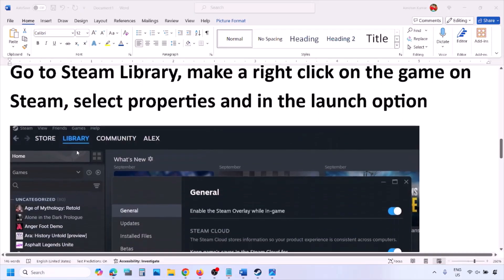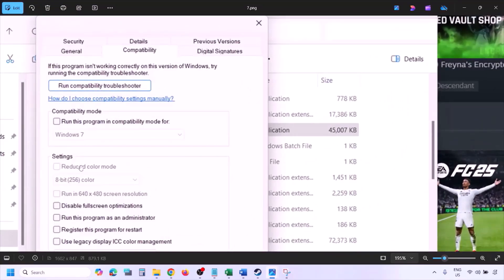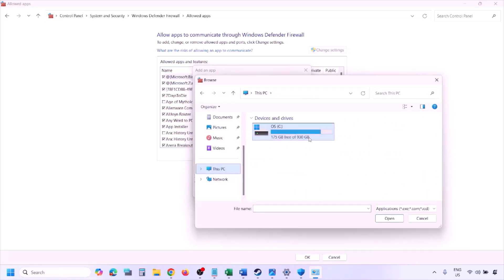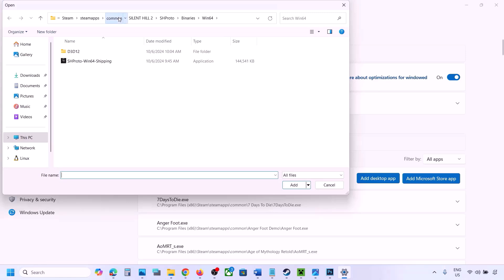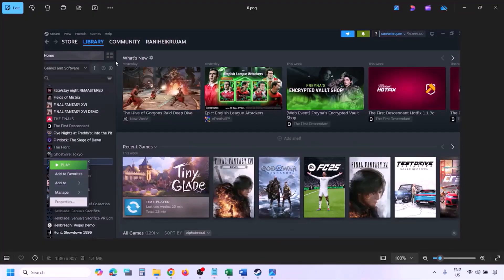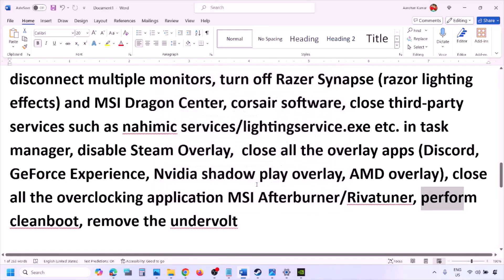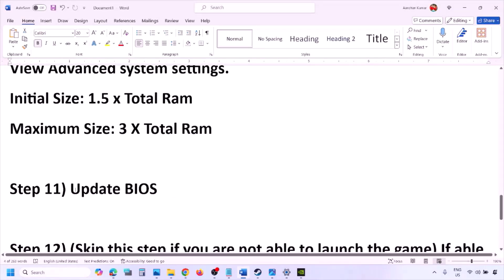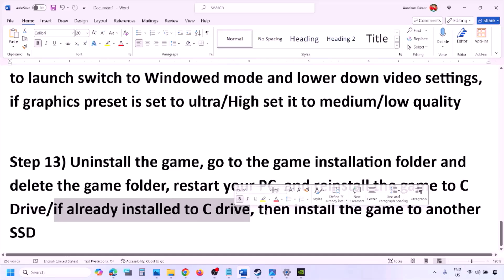Fix R.E.P.O. Black Screen Issue On PC